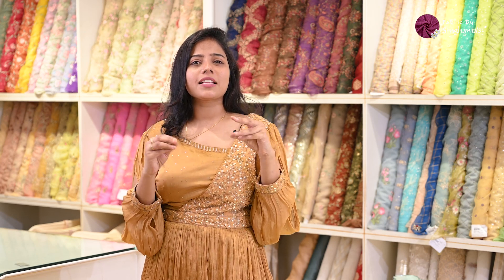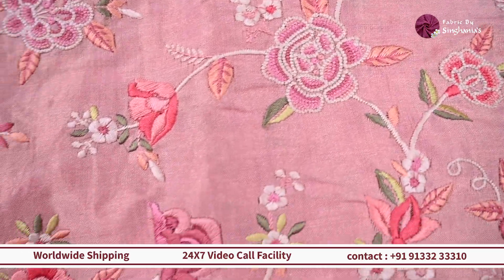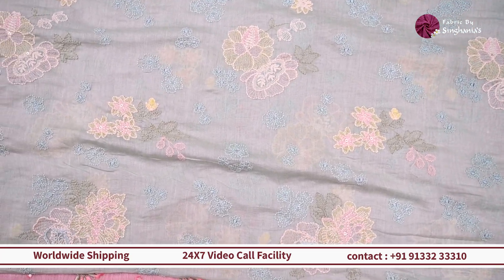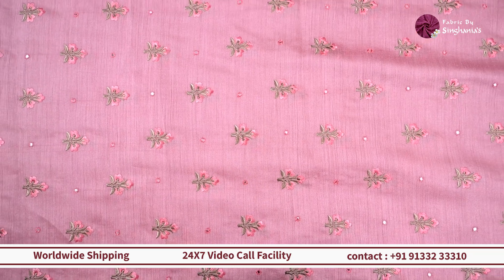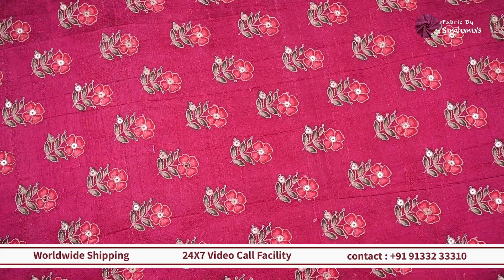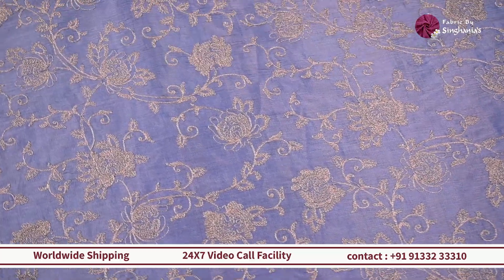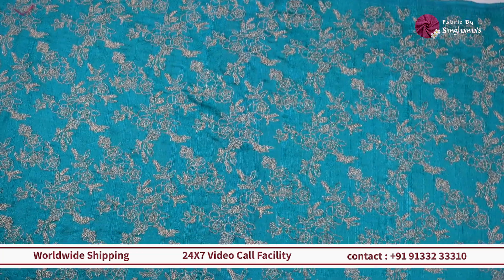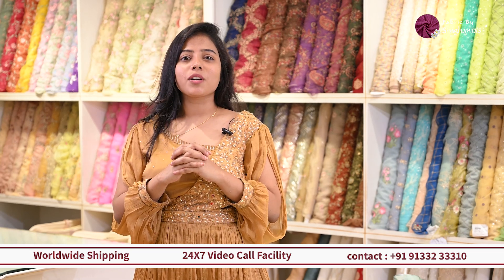Prettiest Thread Embroidery Fabrics | FABRIC BY SINGHANIA'S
There's just something about beautiful Thread Embroidery fabrics that feels perfect for all the time. Each stitch tells a tale of elegance and flair, woven with passion, beyond compare.

Telangana 500034